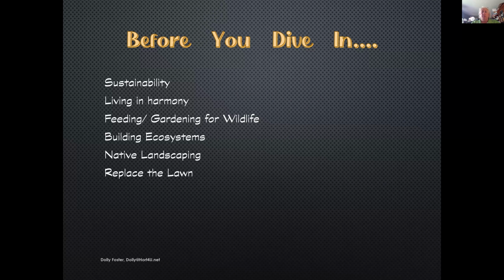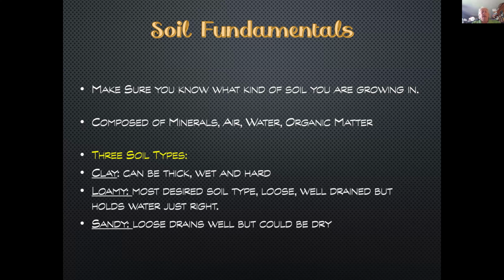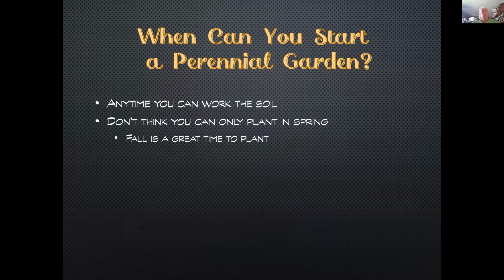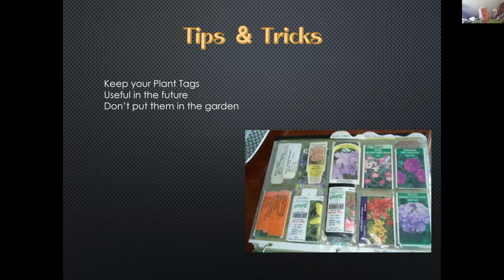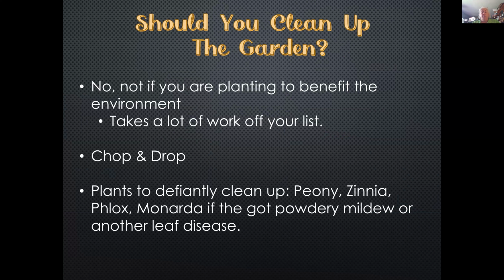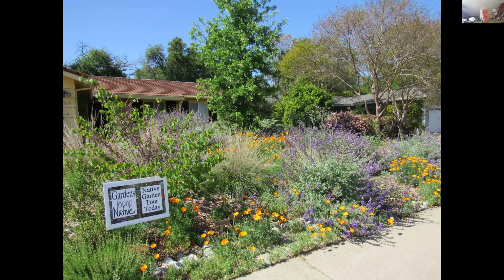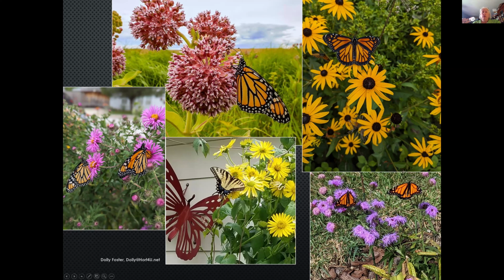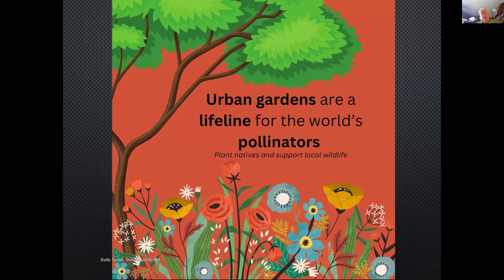IUN Community Garden: Introduction to Perennial Flower Gardening - 2024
Dolly Foster, Indiana Accredited Horticulturist, discusses the fundamentals of successful perennial flower gardening including soil, watering, best tools, limiting pesticide use, and her favorite perennials.